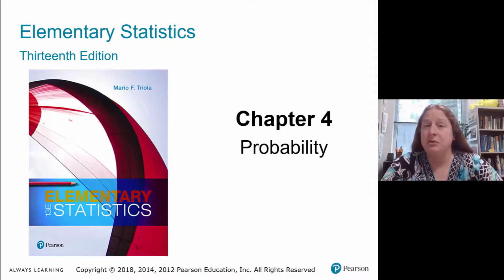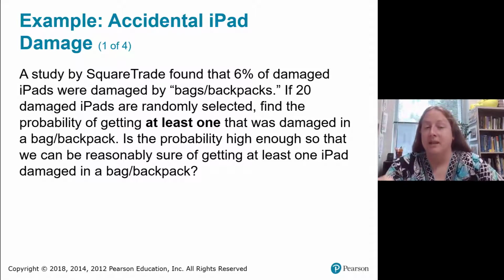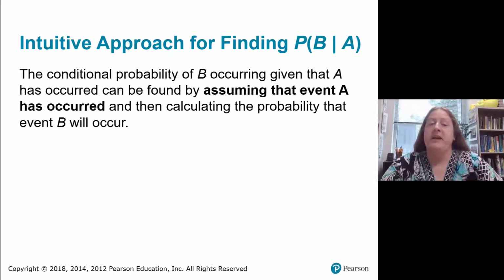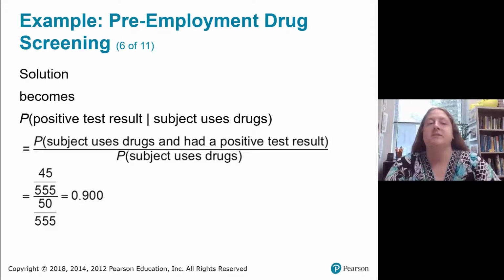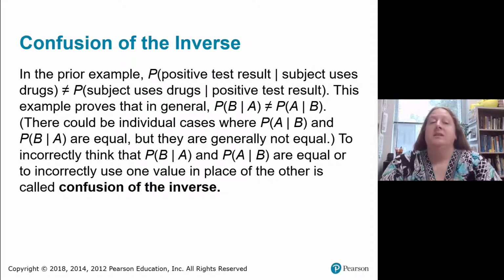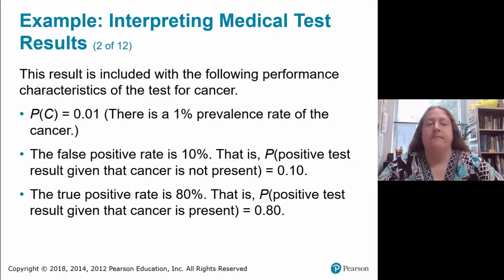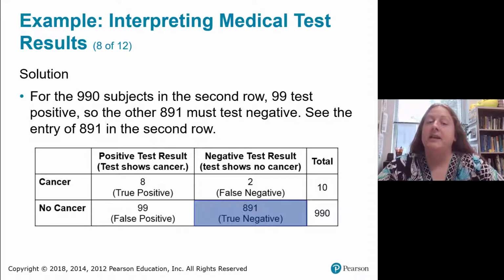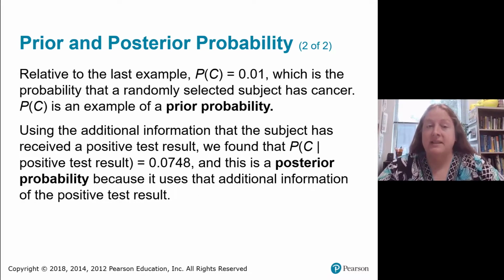Complements, Conditional Probability, and Bayes' Theorem